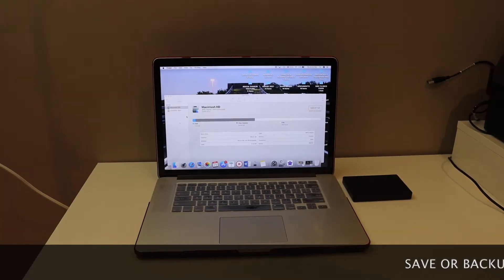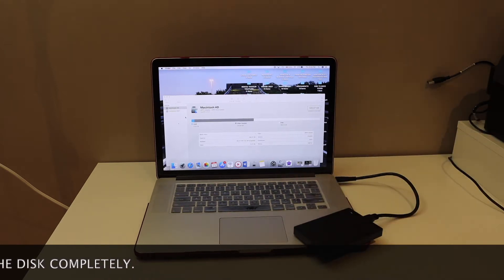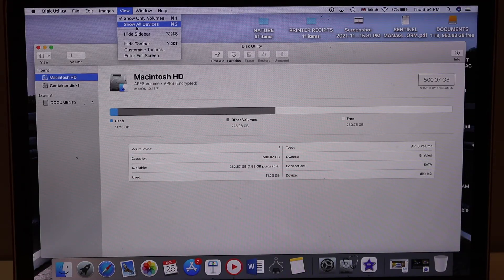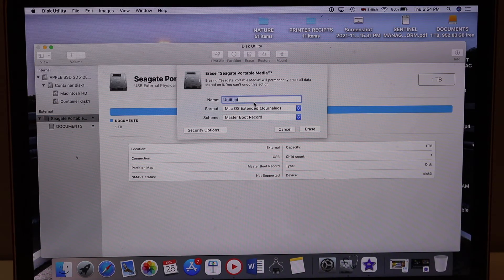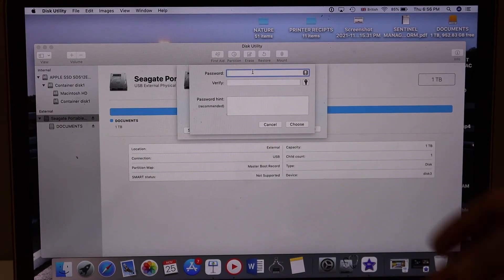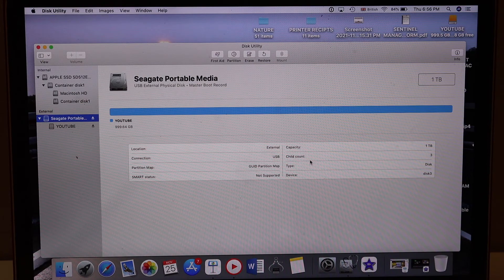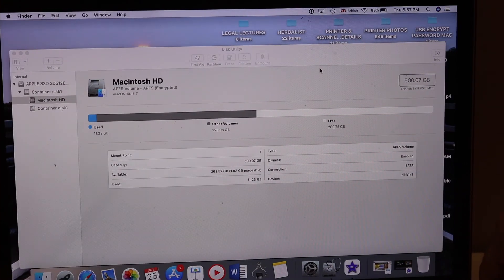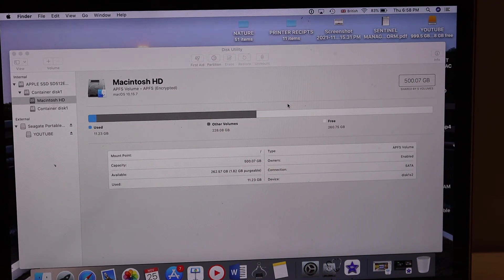How To Encrypt Password To External Hard Drive With Mac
This video shows how to protect your external hard drive by applying a password using a MacBook. External Hard Drive encrypt and apply password in MacBook.